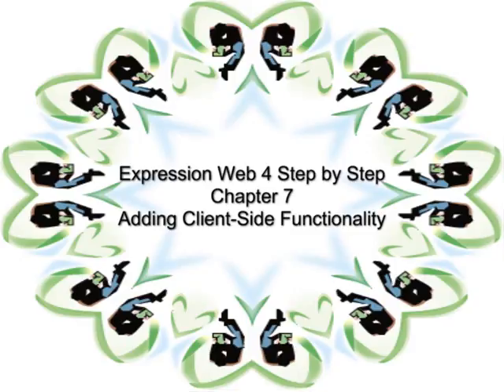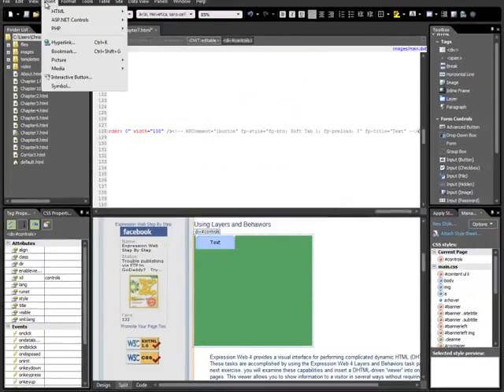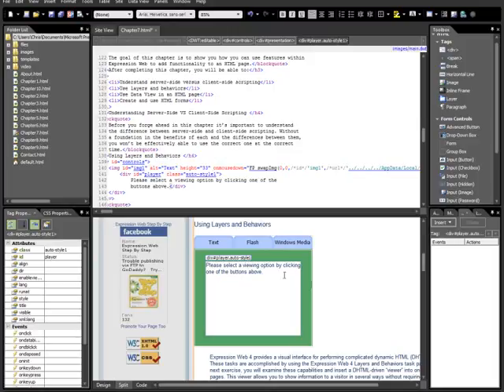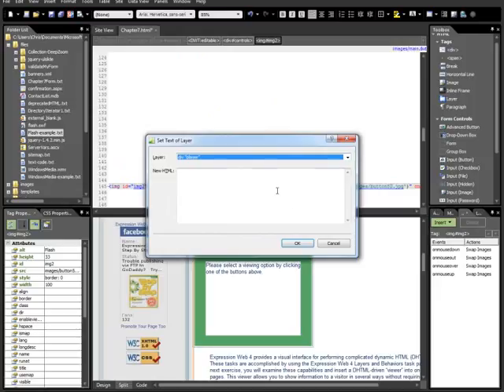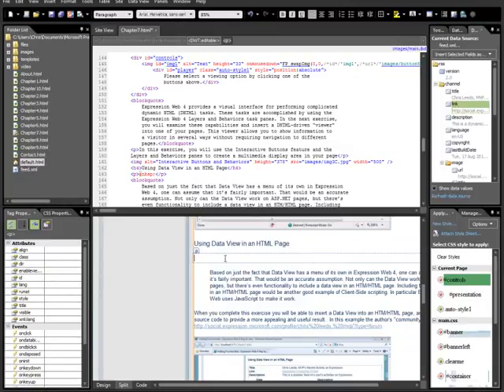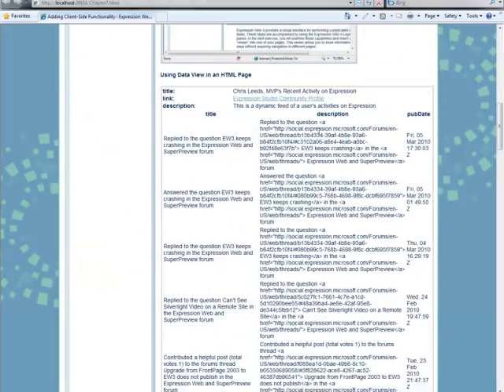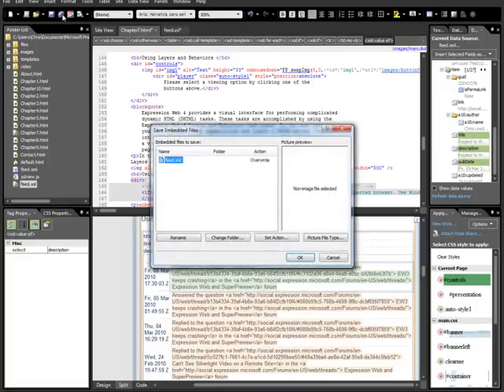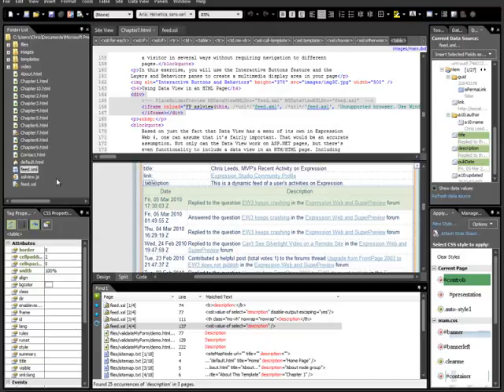Expression Web Step by Step: Chapter 7